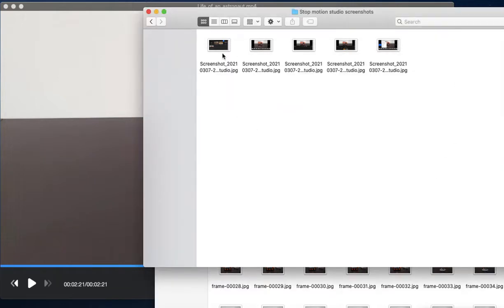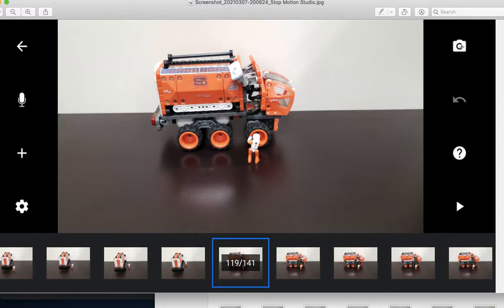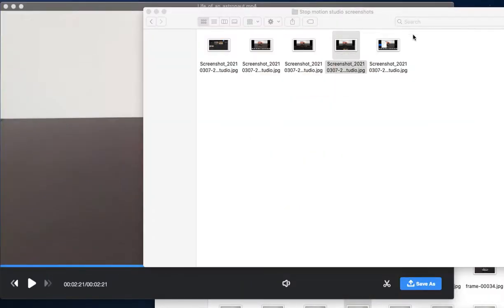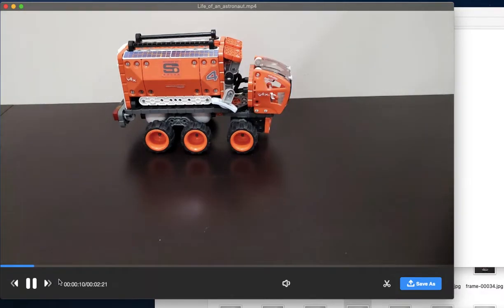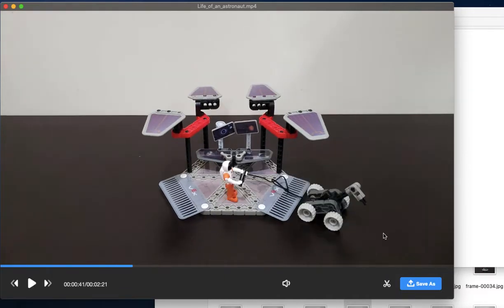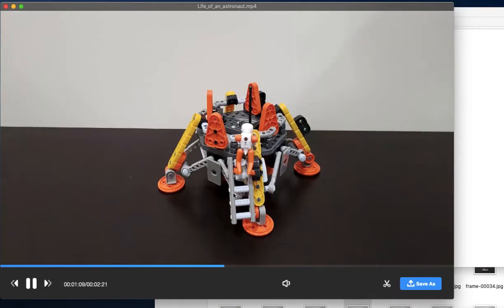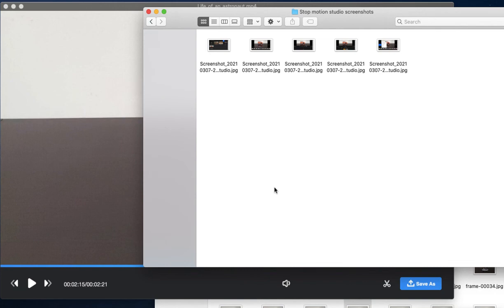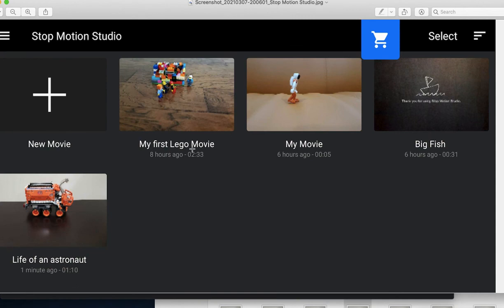Presentation Video - 2021 Forsyth Student Technology Competition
Presentation video for 2021 Forsyth Student Technology Competition. This is under Animation category and won the 3rd prize.